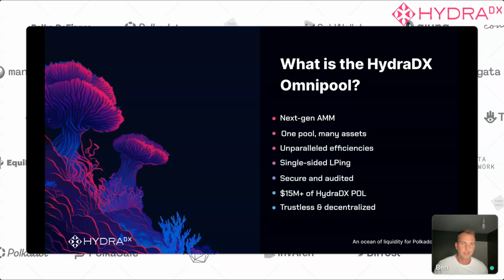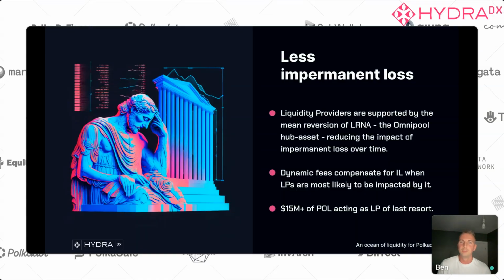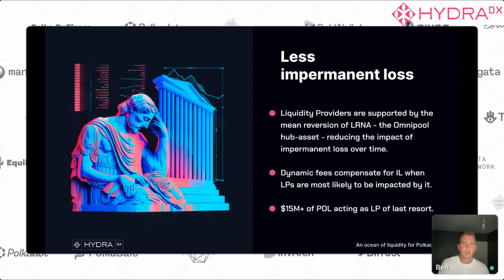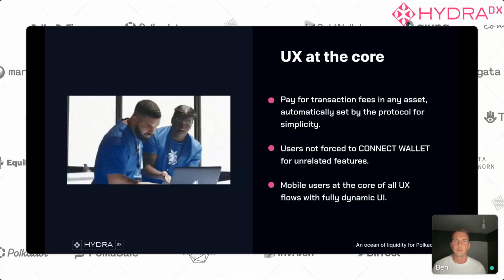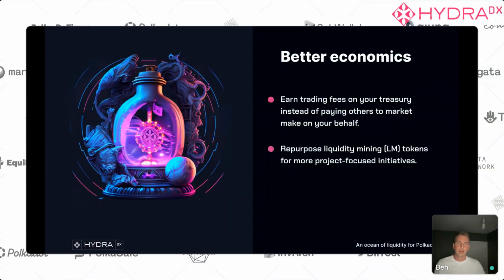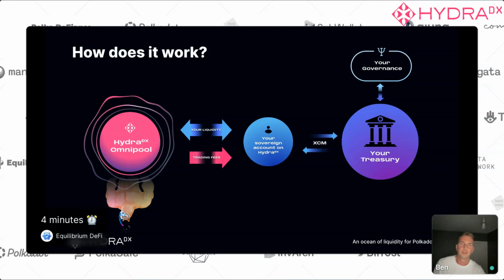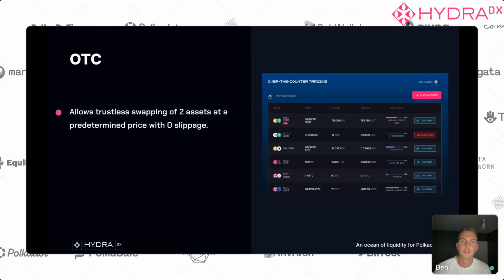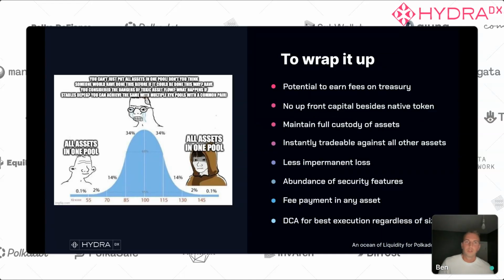How HydraDX Omnipool is a Game Changer for DAO & Treasury Liquidity Management | Polka DeFiance 2023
Annual Online Conference On DeFi On Polkadot

Speaker: Ben McMahon (Hydra DX)

Be in the know on the latest DeFi developments in the diverse and
vibrant Polkadot ecosystem. Discussions covered multisigs, OpenGov, stablecoins, NFTs, LSDs, everything related to XCM & IBC, and numerous other topics.

The teams involved included Polkadot and Parity founders, Interlay, Hydra DX, Equilibrium, InvArch, Talisman, Nodle, Unique Network, Nova, and many others.